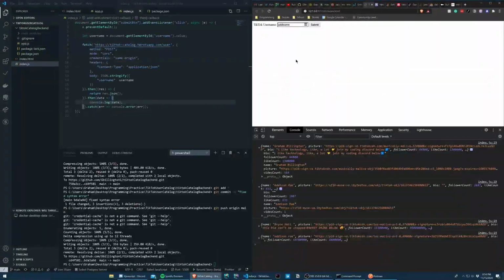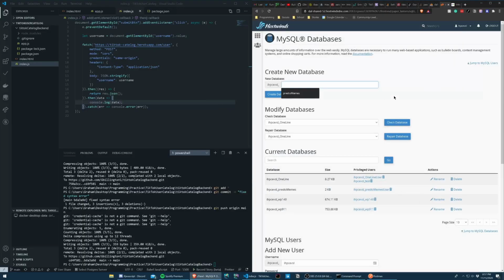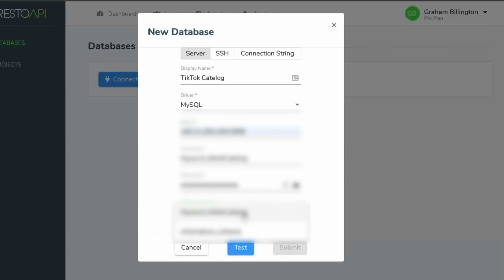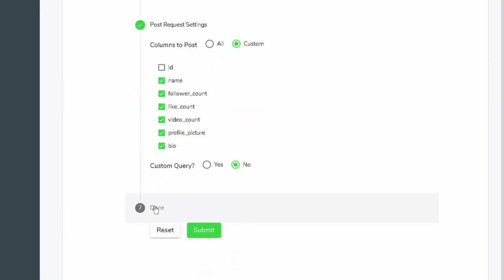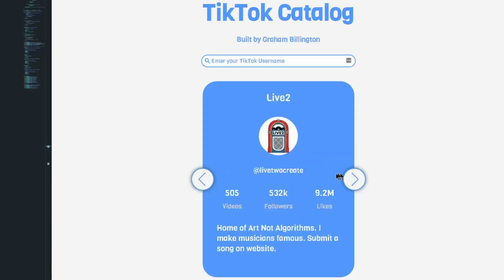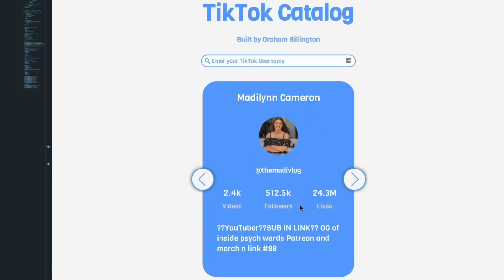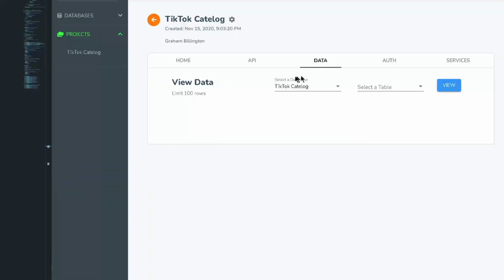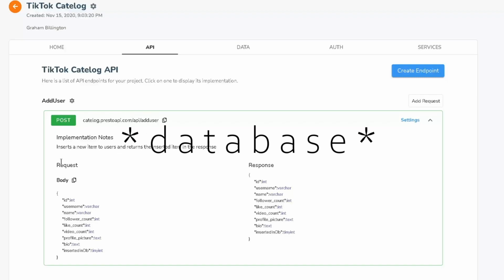Building the next Facebook with Presto API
I had a lot of fun building out the TikTok Catalog with Presto API! This project didn't really have an end goal, I just wanted to test out Presto, and build a neat little app. I hope you gained some knowledge from this video or at least found it entertaining!